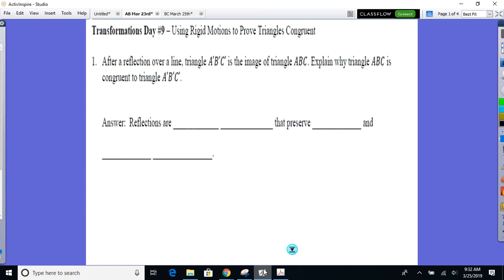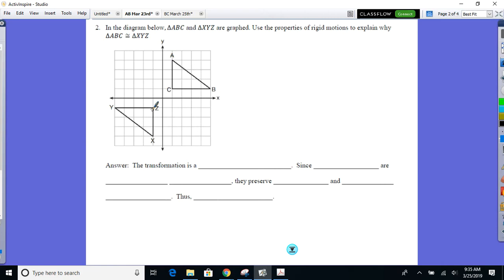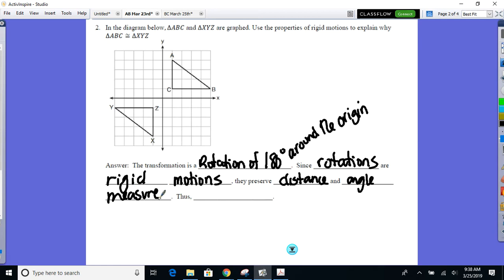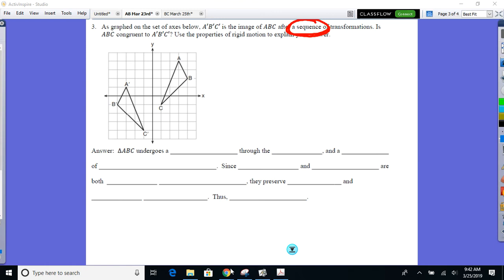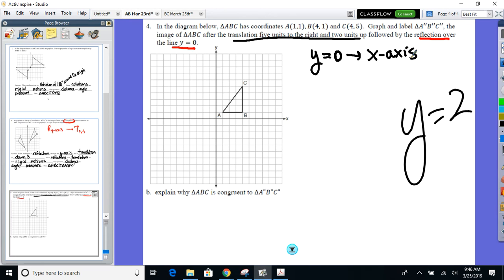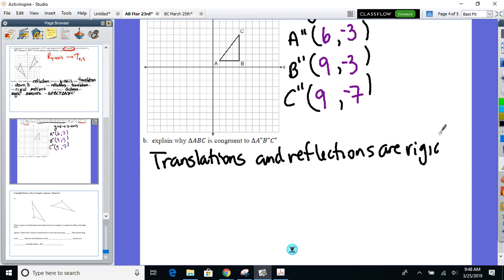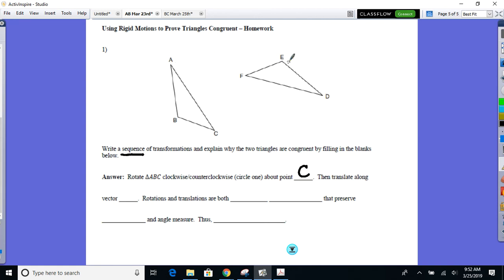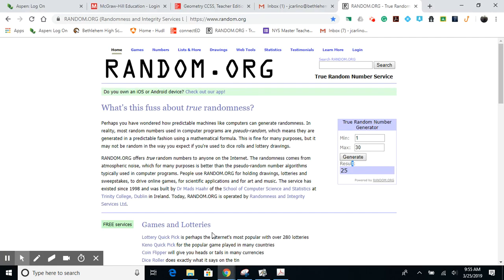Geometry AB March 25th - Unit 9 - Using Rigid Motions to Prove Triangles Congruent